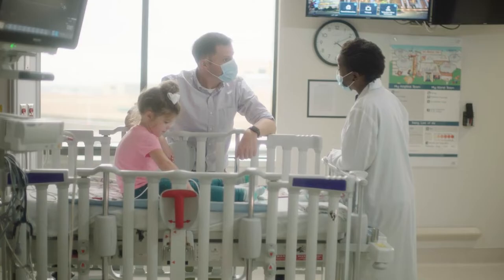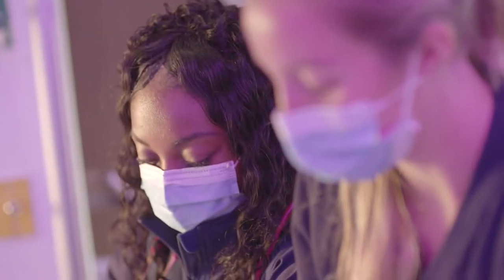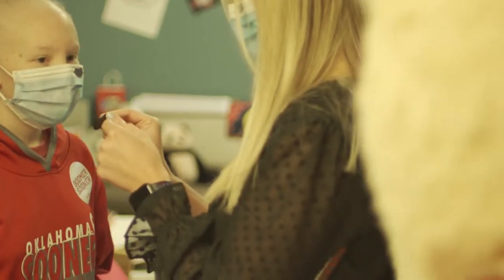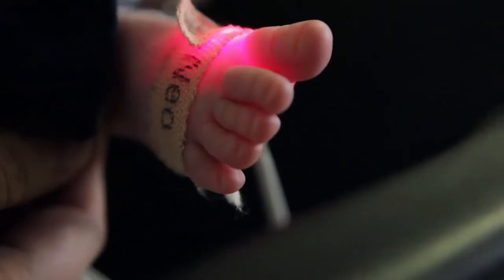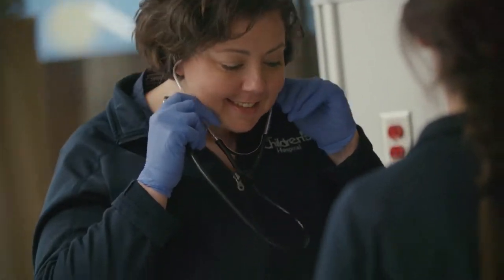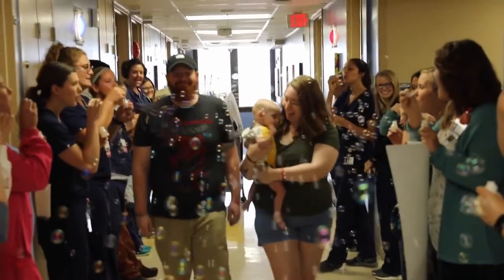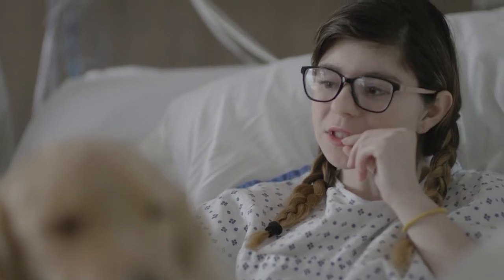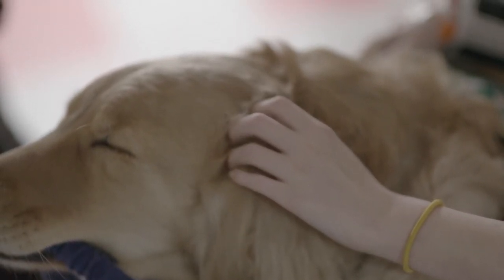Pediatric Hematology Oncology Unit | Oklahoma Children's Hospital OU Health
The Jimmy Everest Cancer Center at Oklahoma Children’s Hospital was designed to improve the treatment experience for children and families faced with pediatric cancer and blood disorders. Nurses are provided with specialized training and education in order to provide this high level of care. Our education teams educate care team members on new treatments, medications and protocols. Specialized training is available to become a certified chemotherapy nurse and care for our BMT patient population.